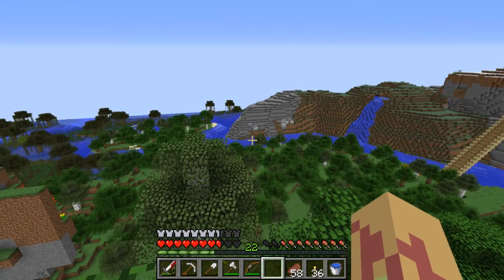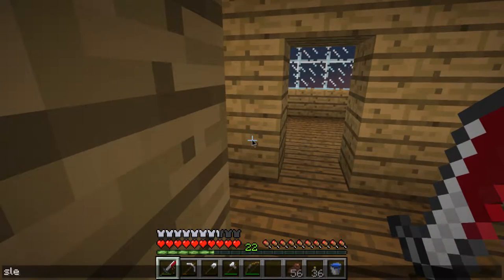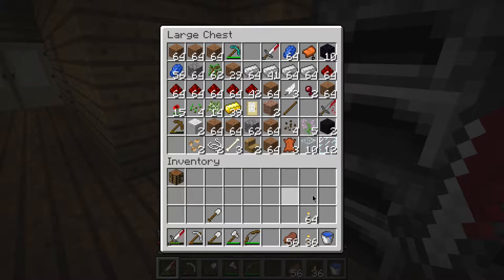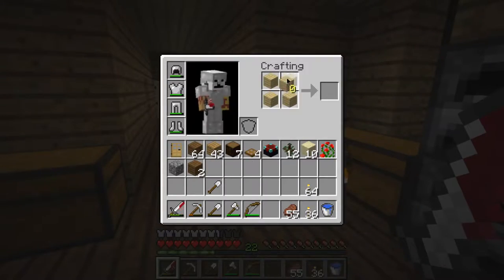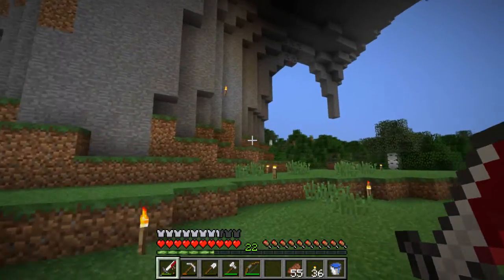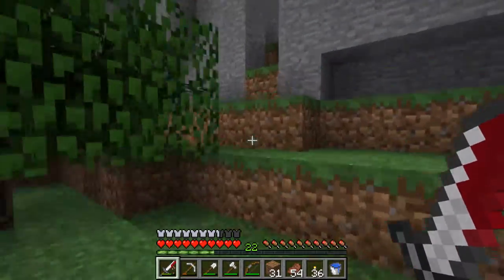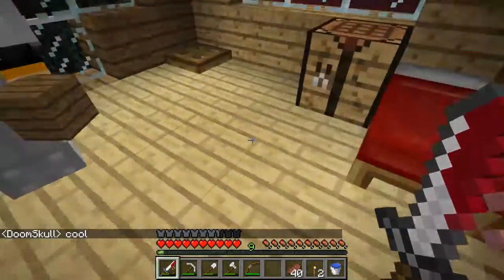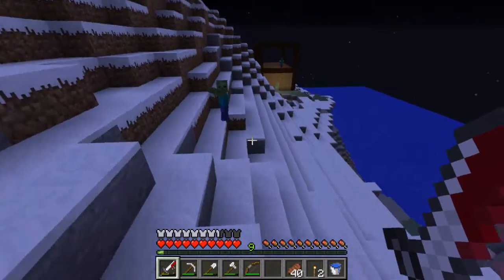DoomSkull's DoomCraft S3 - Ep 1 - A Fresh Start!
In this video I show you what I have done so far on my house and then we build an elevator to get up to it!